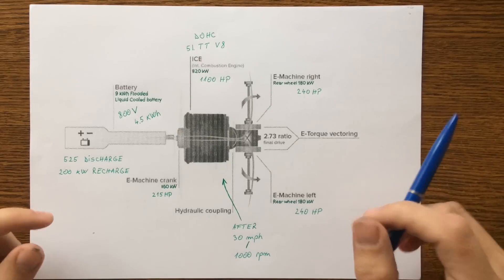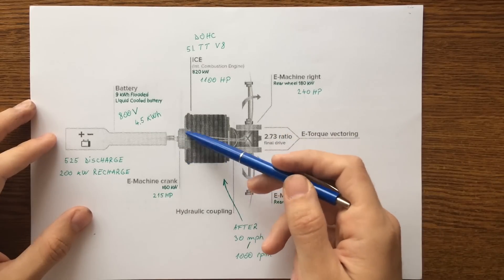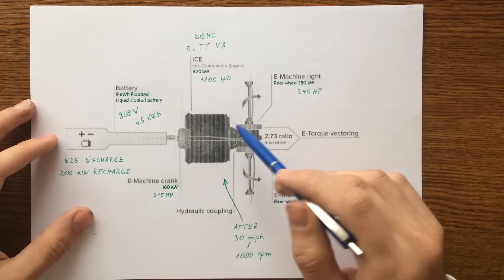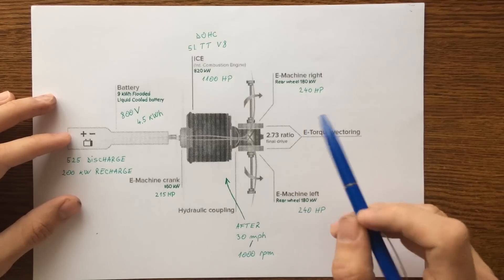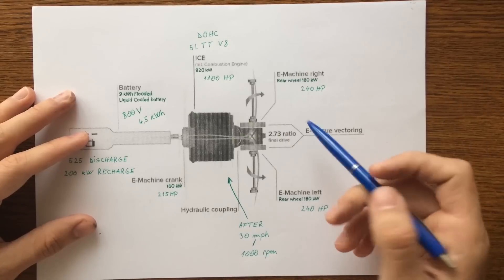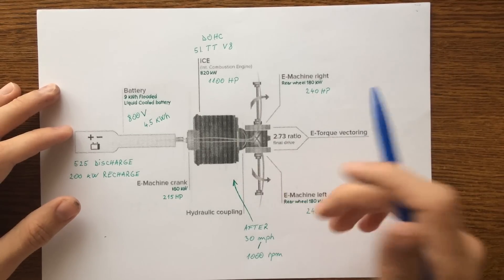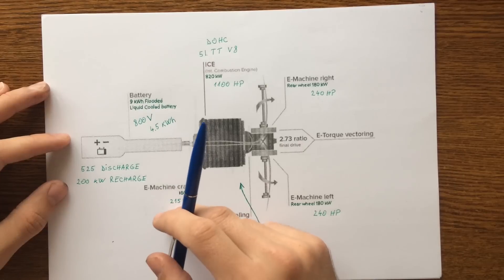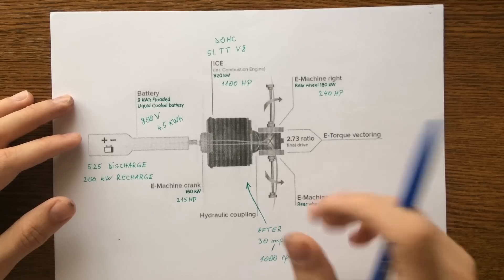Koenigsegg Regera Direct Drive Explained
In this video is explained how Koenigsegg Direct Drive (KDD) works. The car has a 5.0 L V8 Twin-Turbo engine that produces 1100 HP and 3 electric motors with a total power of 700 HP. Koenigsegg Regera has no classic gearbox just a direct connection between the engine and the differential through a hydraulic coupling.